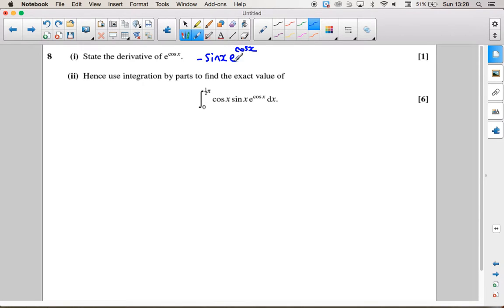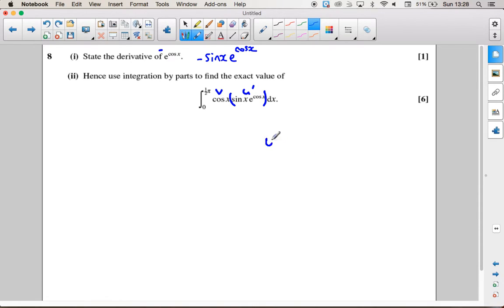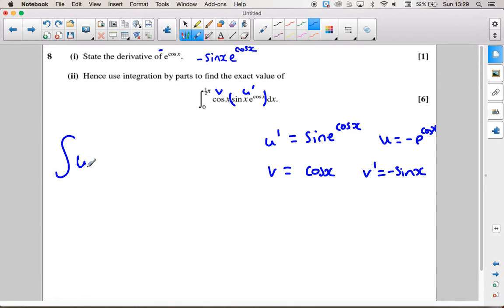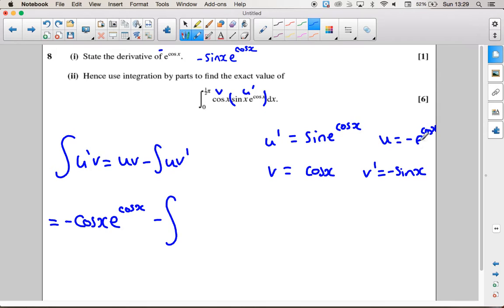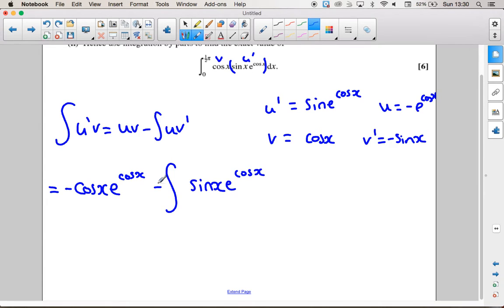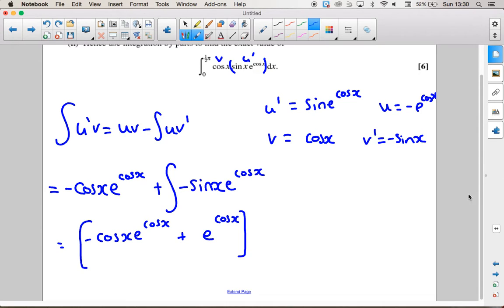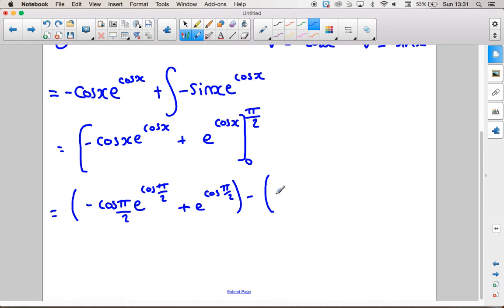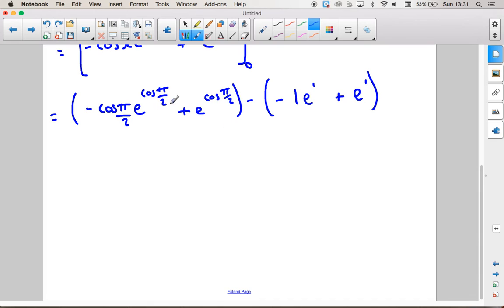OCR C4 Jan 2010 q8ii - A2 - Maths - Integration by Parts